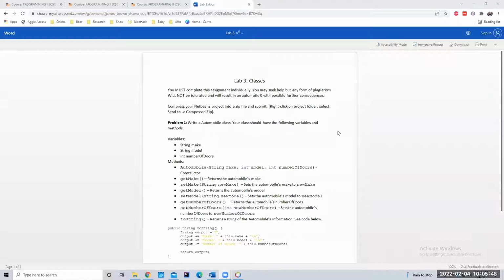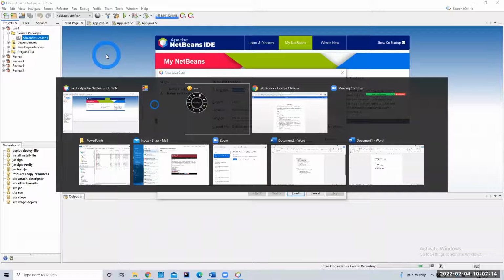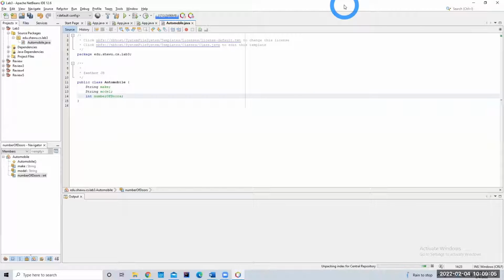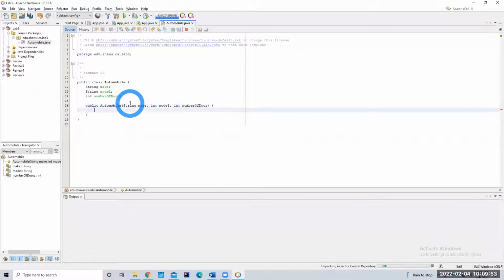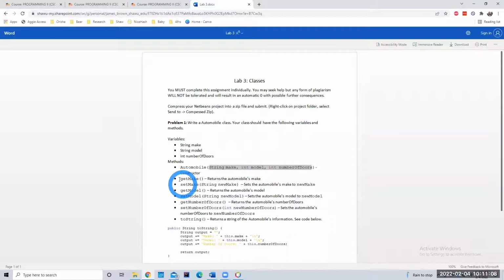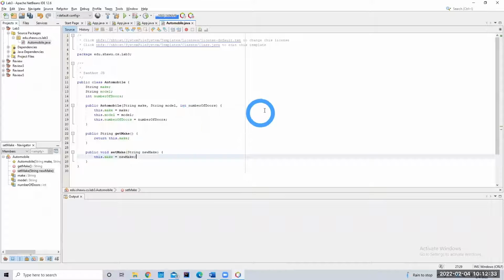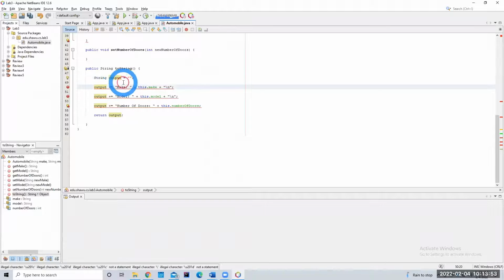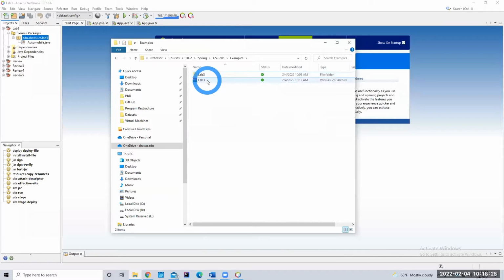Lab 3 Directions